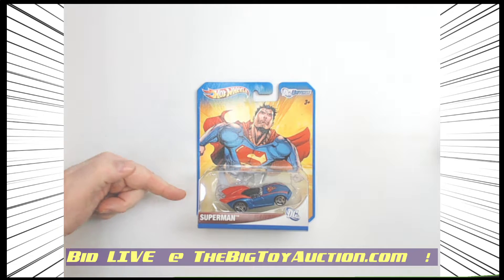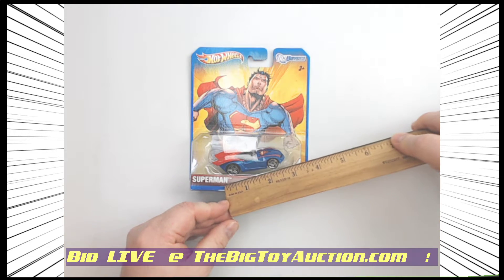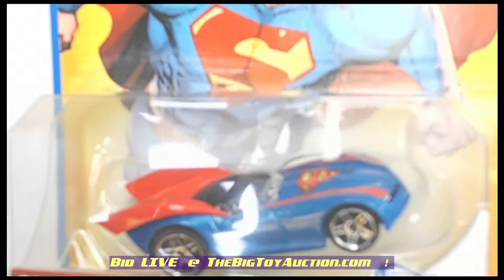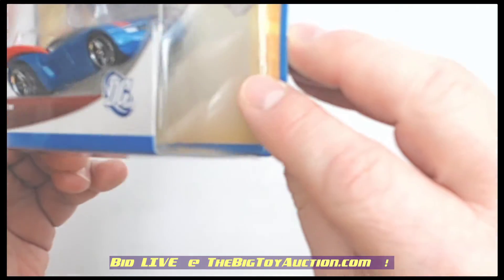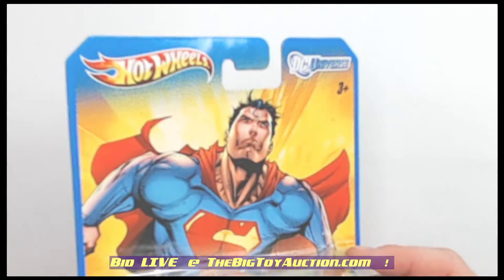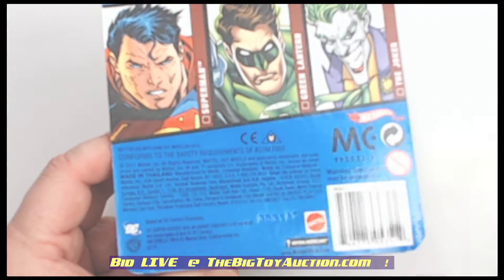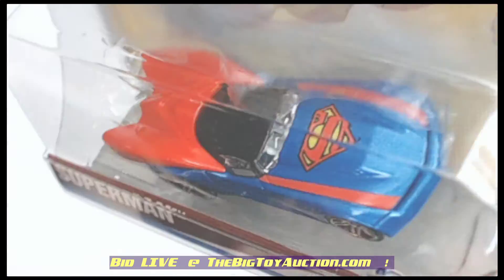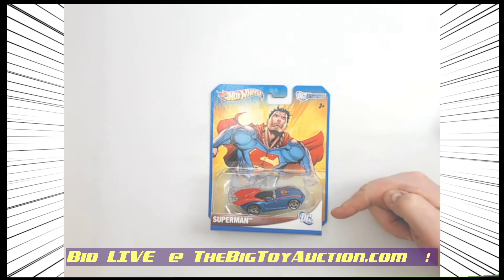After BARBIE, will they now COMBINE the SUPERMAN & HOT WHEELS Cinematic Universes? - Auction Preview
Join us for a Full Walkthrough, Inspection, & Preview of this Superman DC Universe 2011 Hot Wheels Collectible Car

for Full Catalog, Preview, and Pre-Bidding!

Use this video to PREVIEW & INSPECT item(s) from our Upcoming AUCTION EVENT.

PAUSE, REWIND, and ZOOM in so you can BID with CONFIDENCE, and Know Exactly What You're WINNING!